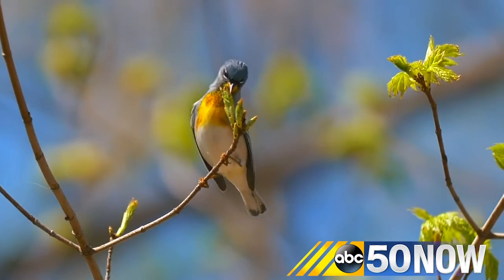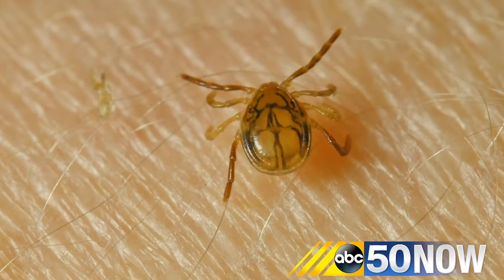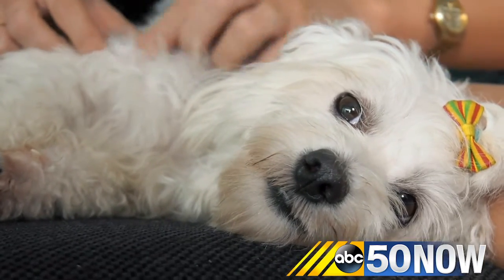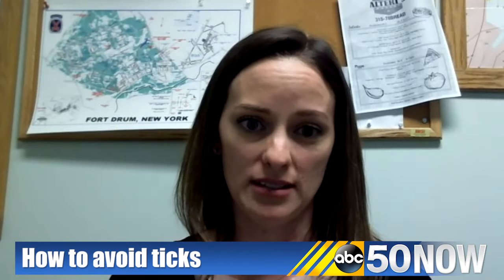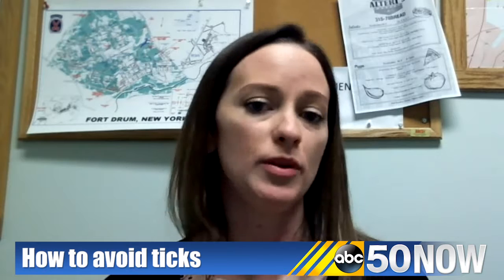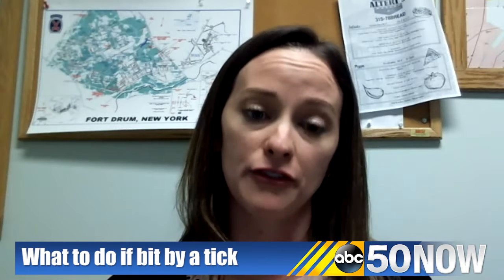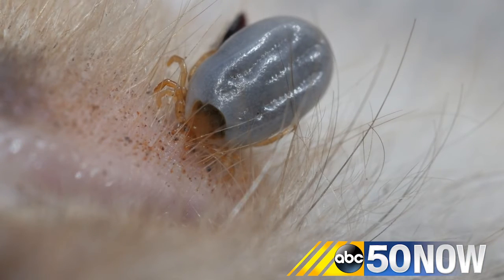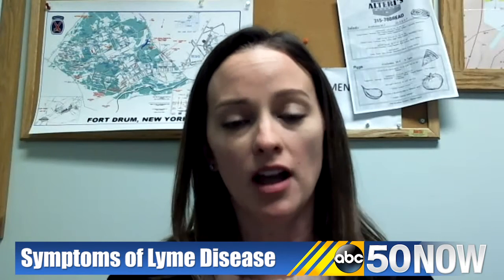How to avoid ticks and Lyme Disease in the North Country